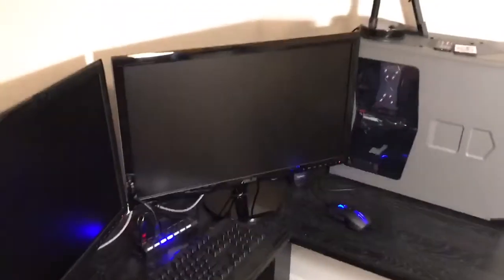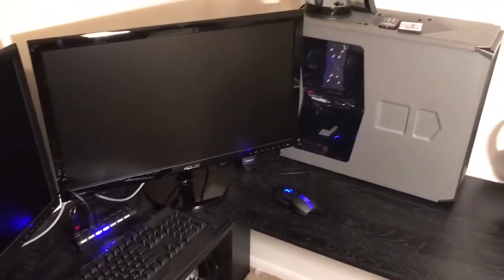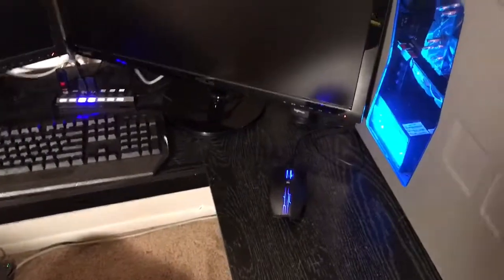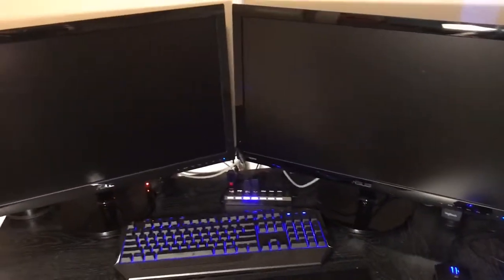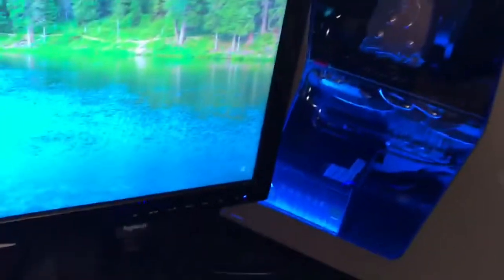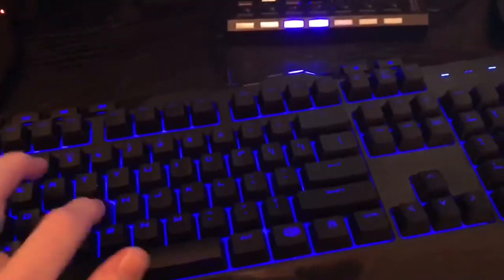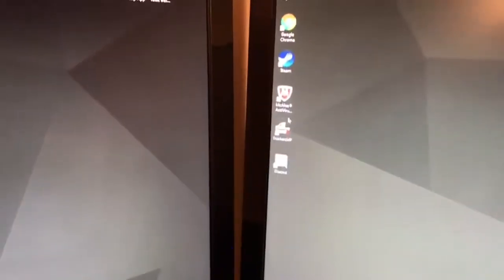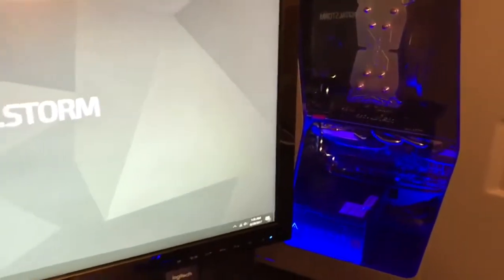Computer Gaming Setup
ASUS 27" Monitors US Amazon

Computer Desk US Amazon

System Configuration:

Chassis Model: Special Deal Hot Seller - Pre-built Digital Storm VANQUISH 6 - Level 4

Exterior Finish: - Standard Factory Finish

Trim Accents: - Standard Factory Finish

Processor: Intel Core i7-7700K 4.2 GHz (Codename Kaby Lake) (Unlocked CPU) (Quad Core)

Motherboard: MSI Z270 PC MATE (Intel Z270 Chipset) (Up to 2x PCI-E Devices) (No SLI Support)

System Memory: 16GB DDR4 2666MHz Digital Storm Performance Series

Power Supply: 600W EVGA

Expansion Bay: - No Thanks

Optical Drive: DVD-R/RW/CD-R/RW (DVD Writer 24x / CD-Writer 48x) (Internal)

Storage Set 1: 1x SSD (240GB Digital Storm Performance Series)

Storage Set 2: 1x Storage (2TB Seagate / Toshiba)

Storage Set 3: - No Thanks

RAID Config: - No Thanks

RAID Card: - No Thanks

Internet Access: High Speed Network Port (Supports High-Speed Cable / DSL / Network Connections)

Graphics Card(s): 1x GeForce GTX 1070 8GB (VR Ready)

Sound Card: Integrated Motherboard Audio

HPC Processor: - No Thanks

Extreme Cooling: AIR: Stage 1: High-Performance Copper Heat Pipe Cooler

HydroLux Tubing Style: - Not Applicable, I do not have a custom HydroLux liquid cooling system selected

HydroLux Fluid Color: - Not Applicable, I do not have a custom HydroLux liquid cooling system selected

Cable Management: Premium Cable Management (Strategically Routed & Organized for Airflow)

Chassis Fans: Standard Factory Chassis Fans

Internal Lighting: Remote Controlled LED Lighting System (Multiple color options and lighting effects)

Airflow Control: - No Thanks

Chassis Mods: - No Thanks

Noise Reduction: - No Thanks

LaserMark: - No Thanks

CPU Boost: Stock Factory Turbo Boost Advanced Automatic Overclocking

Graphics Boost: - No Thanks, Please do not overclock my video card(s)

OS Boost: - No Thanks, Please do not tweak the services on the operating system

Windows OS: Microsoft Windows 10 Home (64-Bit Edition)

Recovery Tools: Windows 10 Installation CD Only (Clean Install with No Drivers)

Virus Protection: FREE: McAfee AntiVirus Plus (1 Year Service Activation Card) (Not Pre-installed) ($35 Value)

Office: - No Thanks

Game: - No Thanks

Display: Asus 27 inch VS278Q-P (1920x1080)

Surge Shield: - No Thanks

Speakers: Logitech 2 Piece (Black Edition) Amplified Speaker Set

Keyboard: CM Storm Devastator II Bundle (Blue LED Edition) (Gaming Keyboard & Gaming Mouse)

Mouse: - No Thanks

Branded Gear: - No Thanks

Priority Build: - No Thanks, Ship Within 15-20 Business Days After Order Is Successfully Processed

Warranty: Life-time Expert Care with 3 Year Limited Warranty (3 Year Labor & 1 Year Part Replacement)